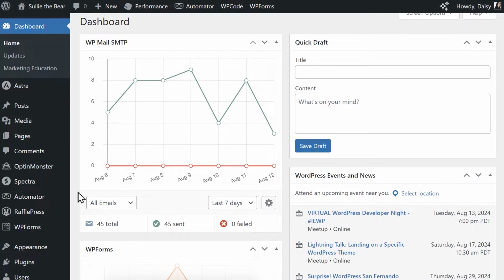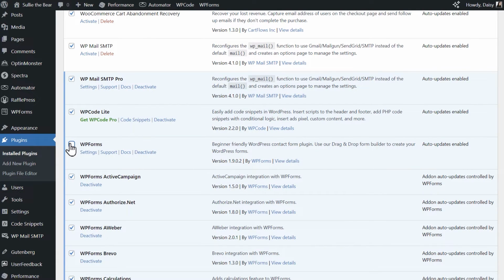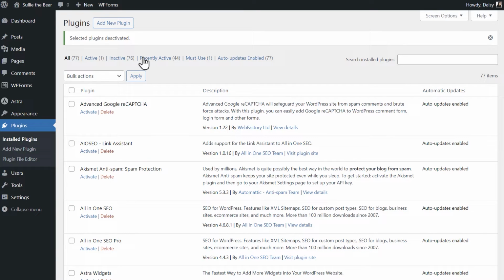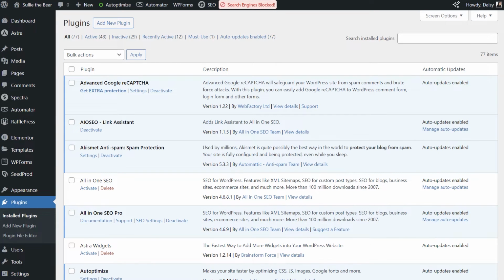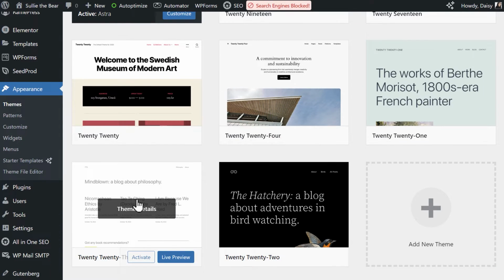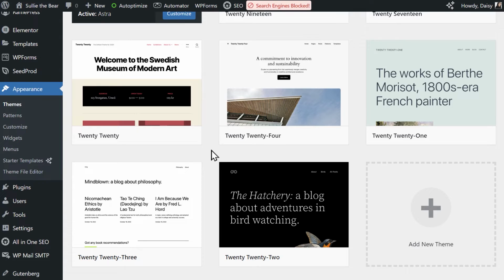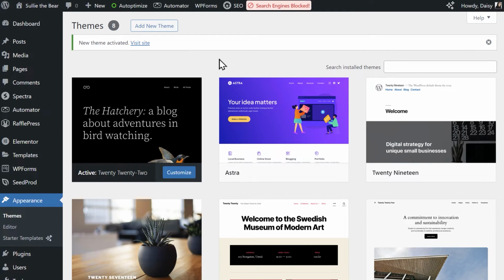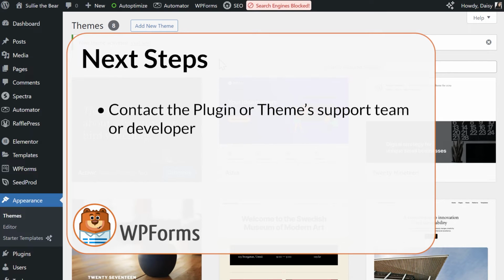How to Test for Theme or Plugin Conflicts with WPForms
In this video, we'll show you how to test for plugin or theme conflicts when using WPForms. Sometimes you run into an unexplainable error and it turns out that the issue is a conflict between a plugin or even your site's theme and WPForms. This troubleshooting guide will tell you how you can isolate what's causing the problem and how to get help.